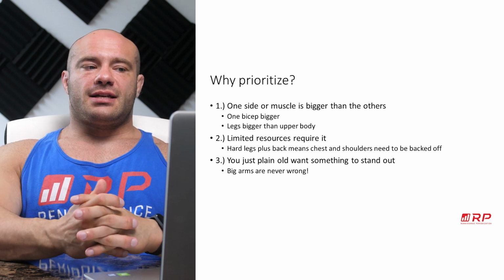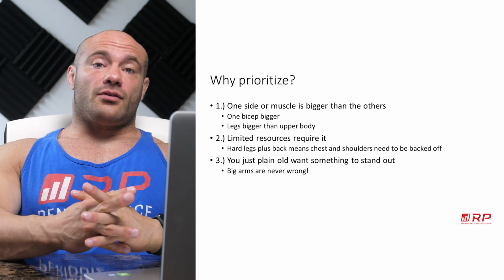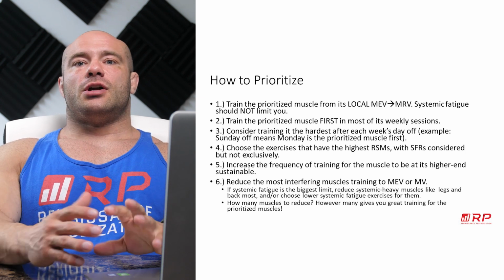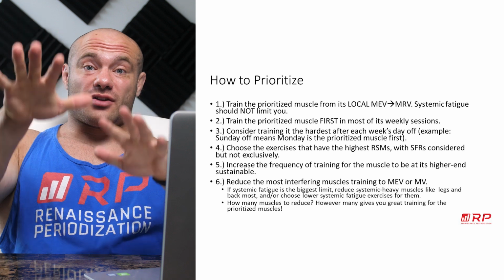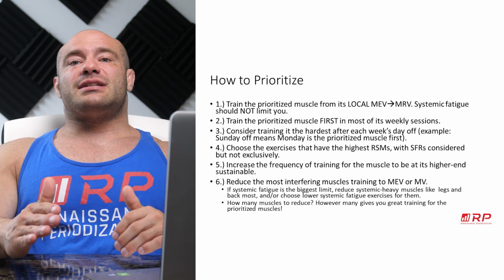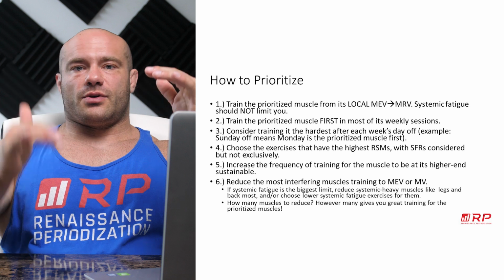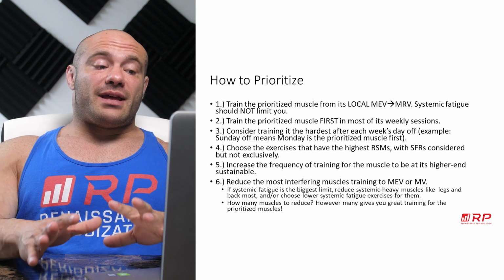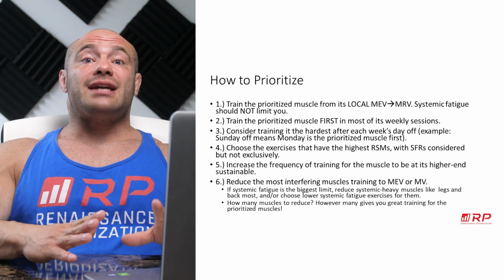How to Prioritize for GAINS | Hypertrophy Made Simple #13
Hypertrophy Made Simple Video #13: How to prioritize muscle groups.